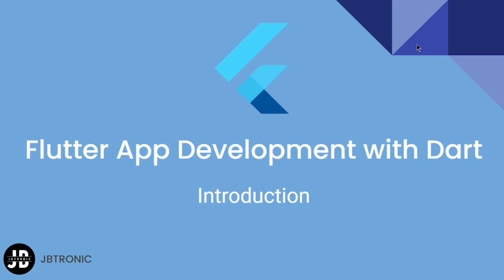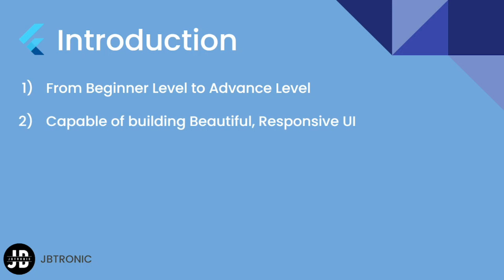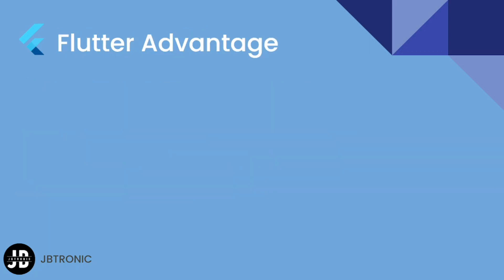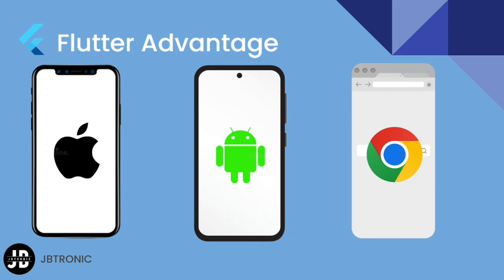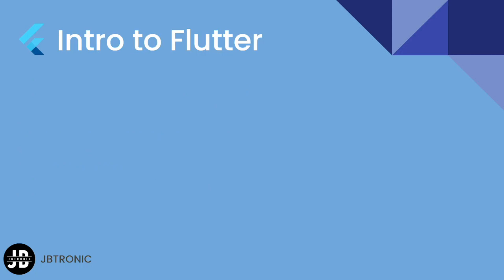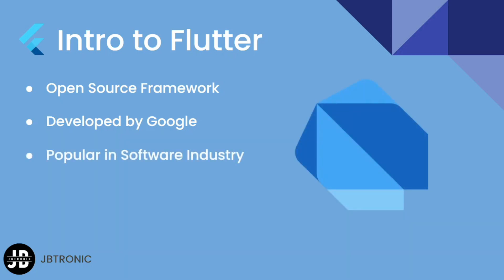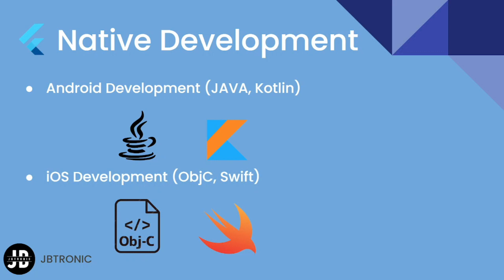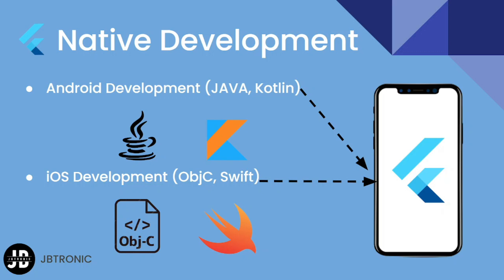Introduction to Flutter | Flutter App Development Tutorial 2023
In this course, I’m starting a brand new series which is Flutter App Development with Dart.

Through this course, you will learn flutter from beginner level to advance level so that you will be capable of building fast, beautiful, hybrid apps mean iOS & Android apps using one code base. I will also teach you the fundamental concepts of Flutter and Dart, and build tons of beautiful apps and projects to add to your portfolio.

The key advantage of Flutter is that now, you don’t need to hire different developers for iOS, Android & web applications. You only need to work on one code base & it will run on all platforms.

By the end of this course, you will be a fully fledge Flutter Developer by mastering things like what is Stateful & stateless widgets, what is declarative programming, where to use Animations, Streams & much much more. So, let’s head toward Flutter!

Flutter is an open-source framework developed by Google which lets you build iOS, Android, and even Web apps using just one programming language which is Dart which gets much popularity in the Software Industry just because of one code base.

So, instead of learning Java or Kotlin to build Android apps and then learning Objective C and Swift to build iOS apps which is a native way to build apps, you can do it all in one go, with Flutter which is a hybrid or we can say cross-platform way.

So, If you’re new to Flutter, or if this is even the first time you thought about making mobile apps, the course will turn you into a skilled Flutter Developer with a beautiful portfolio of Flutter apps. So, why are we waiting? Let’s get started.